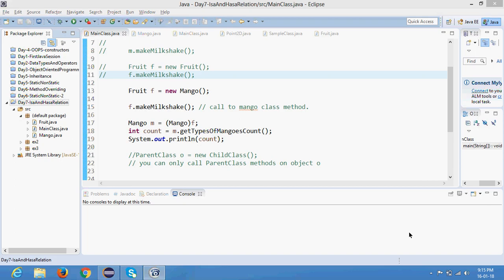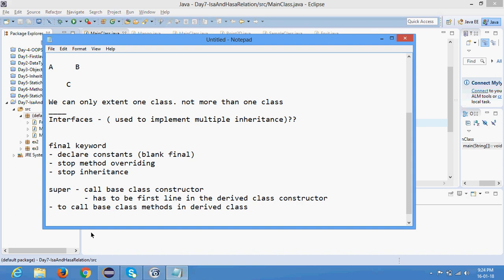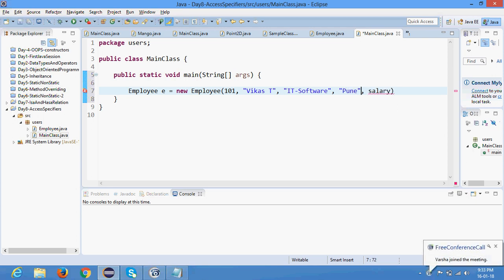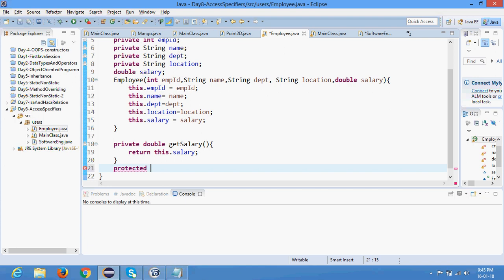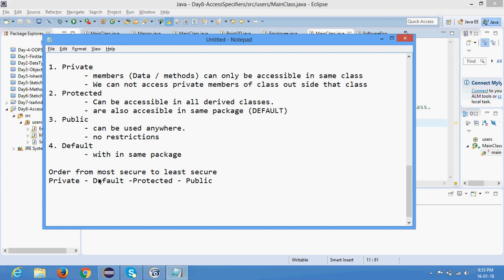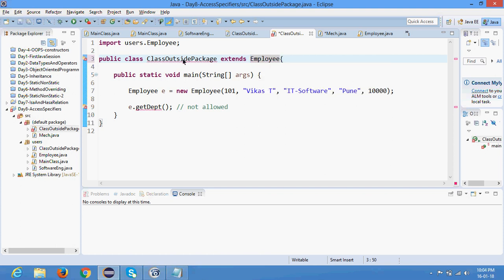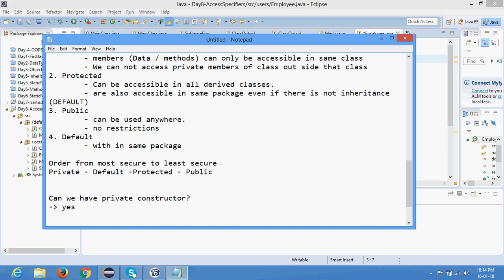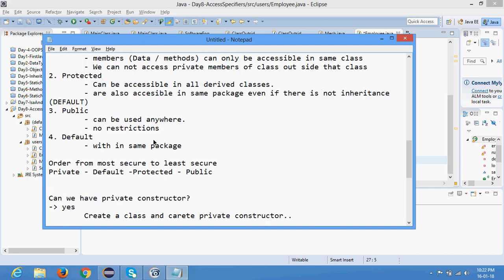O3 Day 8 Access Modifiers, Public , Private, Protected and Default